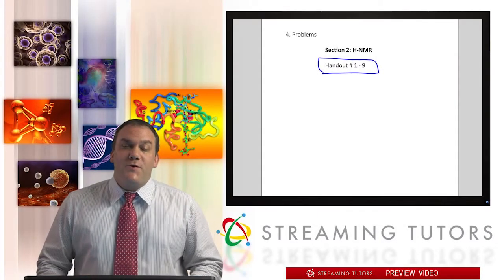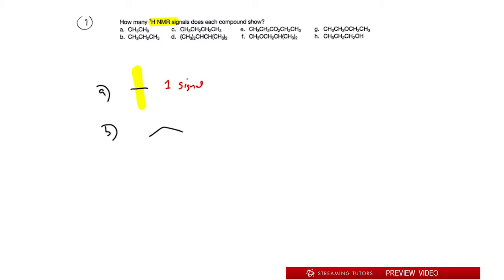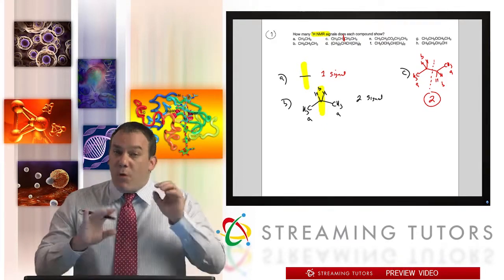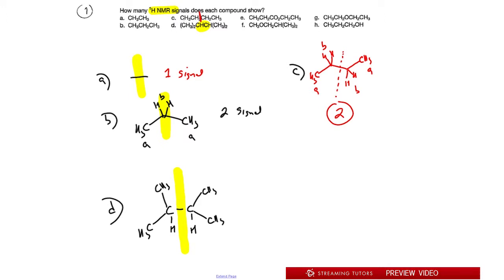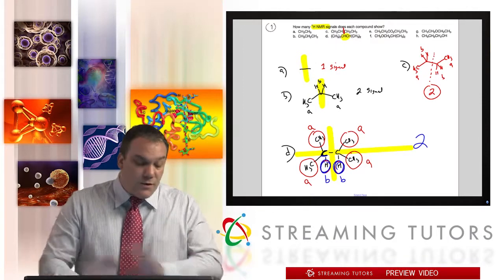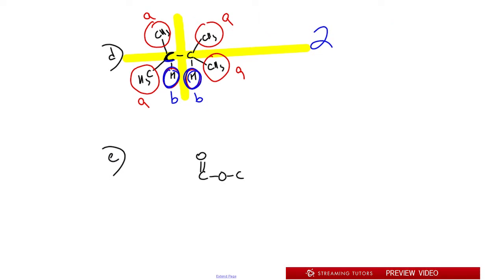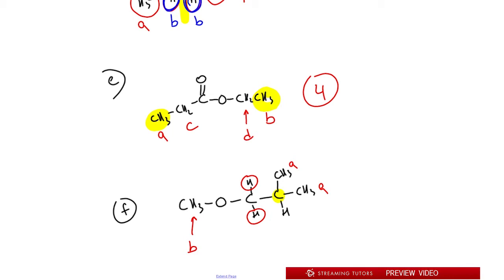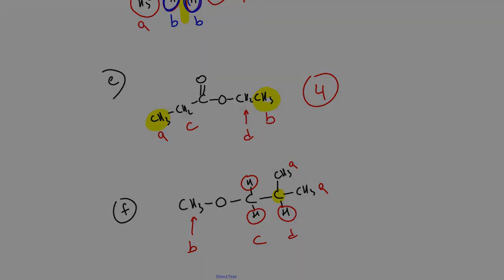Nuclear Magnetic Resonance Identifying Hydrogens Problems